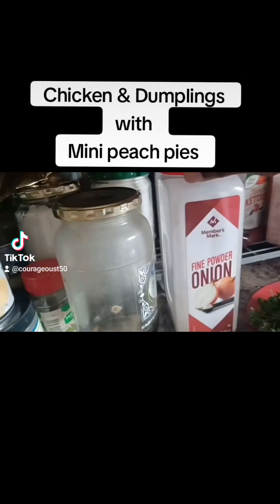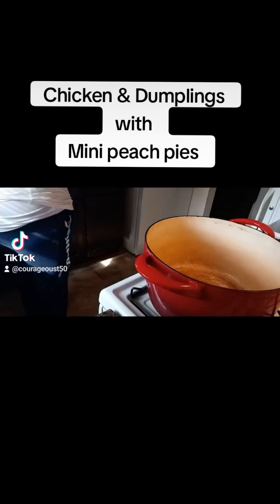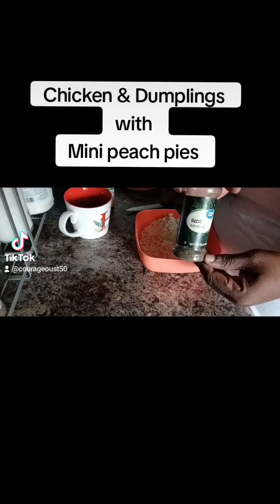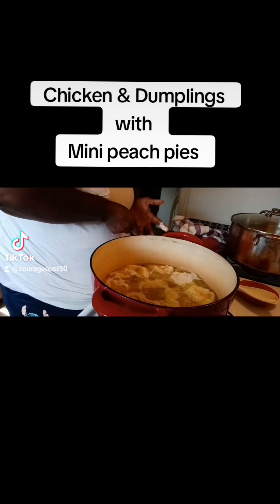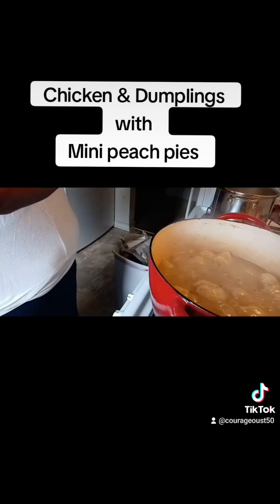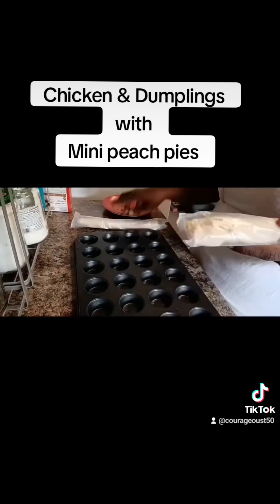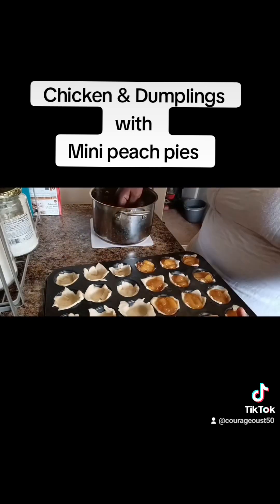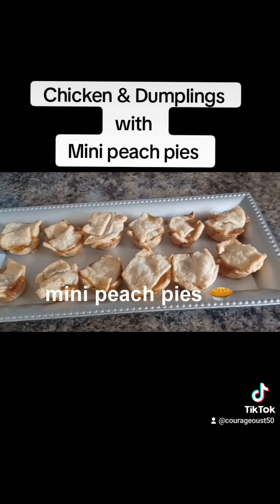chicken & Dumplings with mini peach pies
music from tiktok